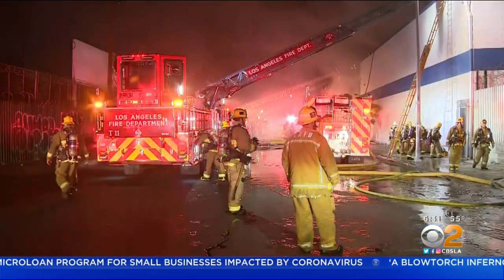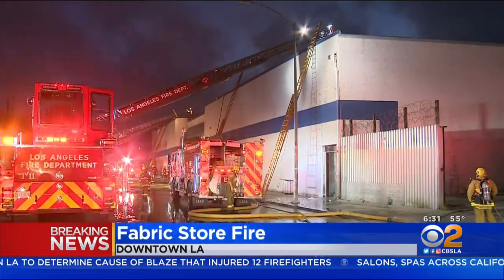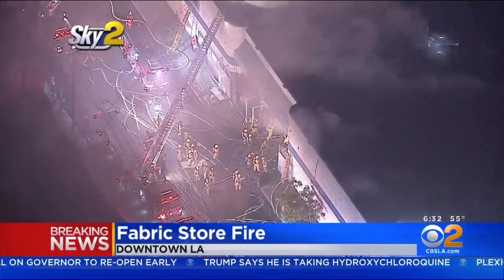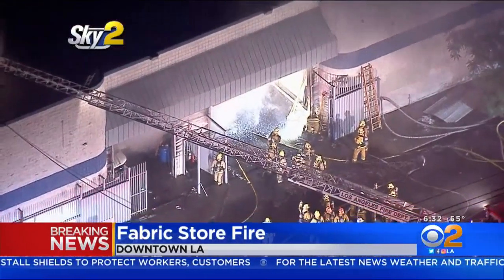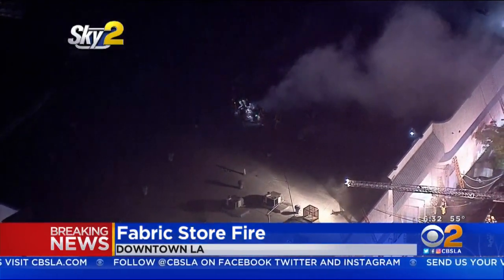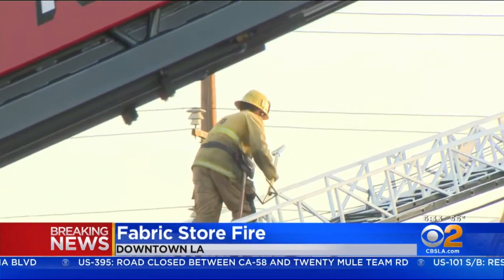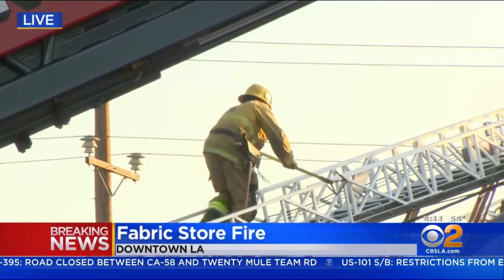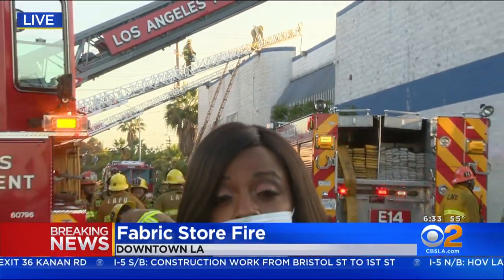Fire Breaks Out At Fabric Store In Downtown LA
The blaze broke out not far from where a smoke shop exploded and injured 12 firefighters. Kandiss Crone reports.